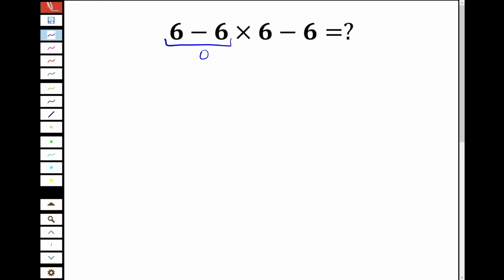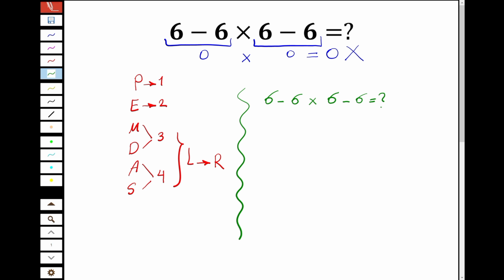This math trick will change your life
Unlock a simple yet powerful math trick that can completely change the way you think about numbers. In this video, I break down the concept step by step so anyone can understand it—no matter your level. Whether you're a student, a math lover, or just curious, this trick will help you solve problems faster and smarter.